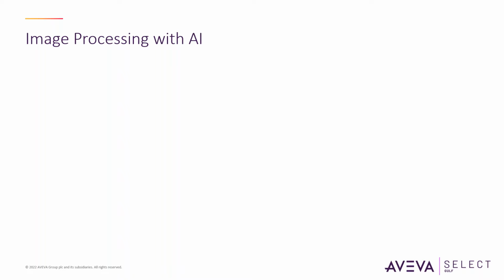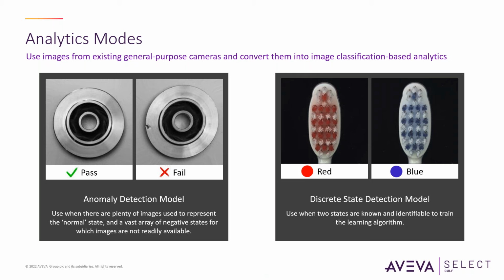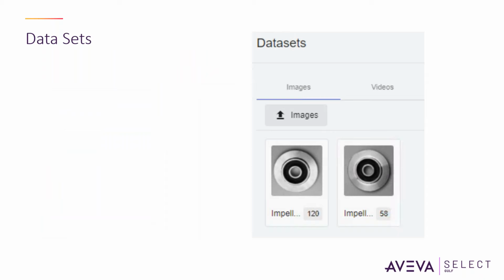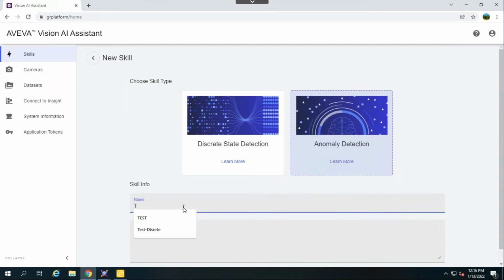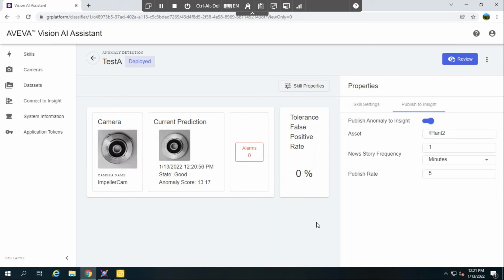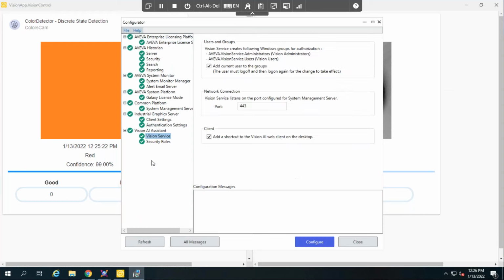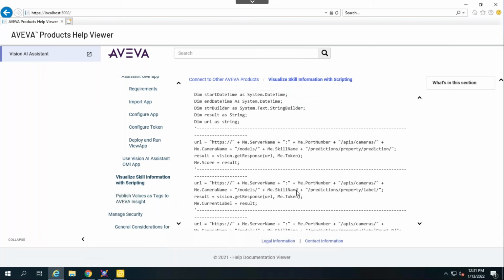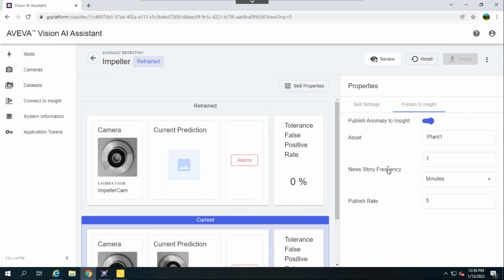Bring Artificial Intelligence to your SCADA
In this webinar, we gave an overview of Vision AI Assistant, where & how to use it, implementation steps, and a live demonstration.